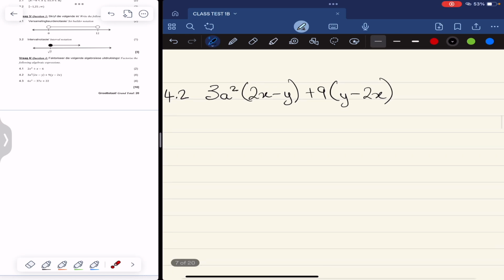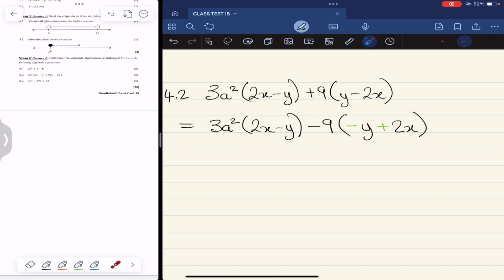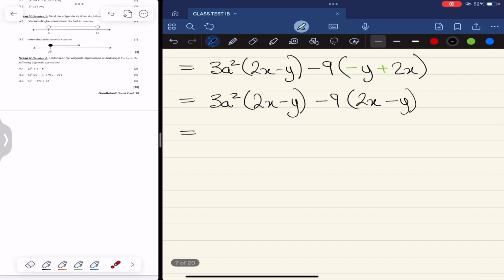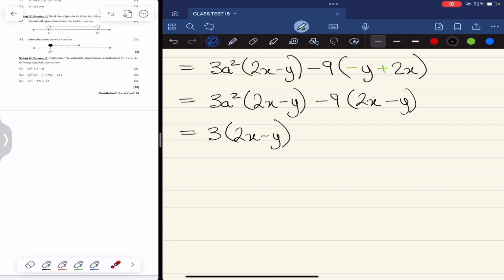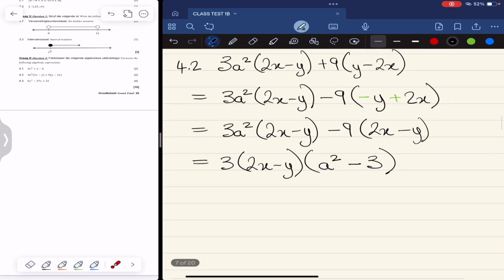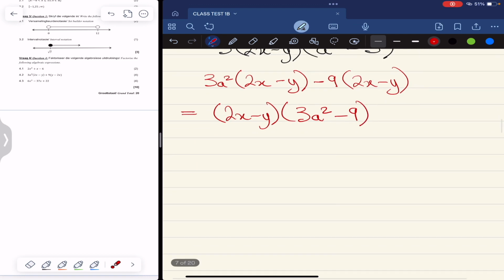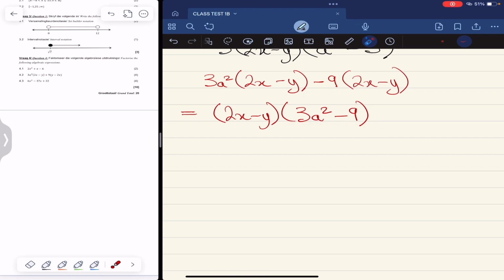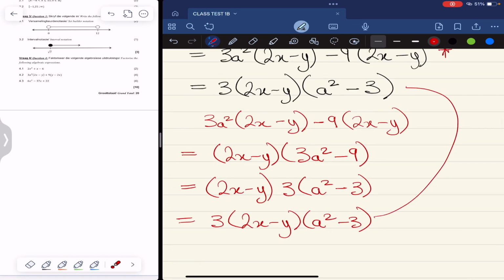FACTORISATION: HCF & CHANGE OF SIGN RULE | GRADE 10 CT 1B